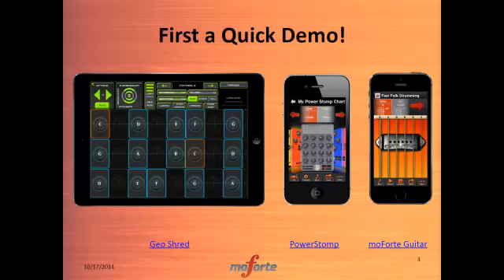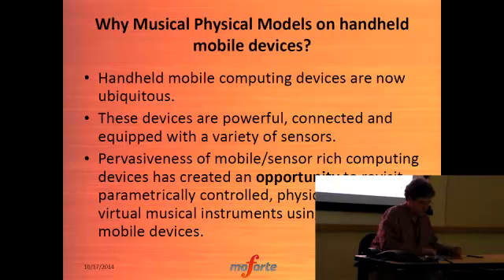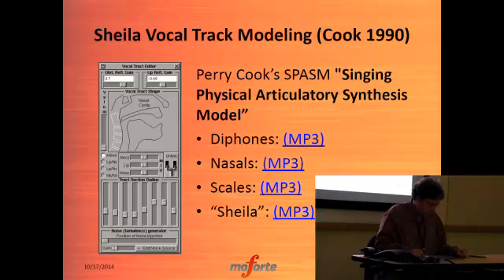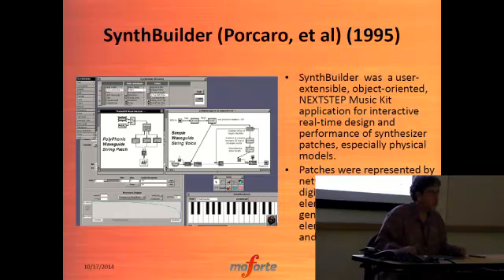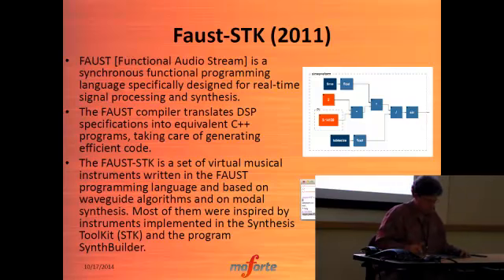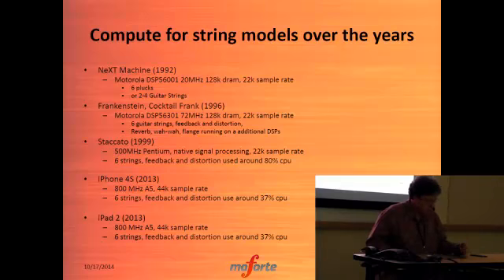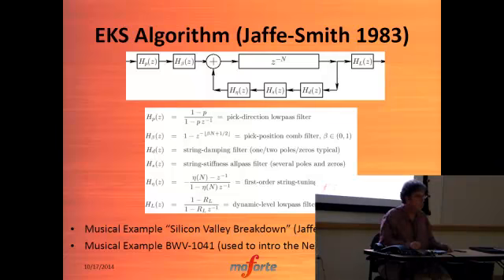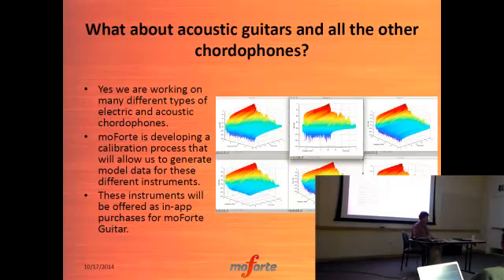Current State of Physically Modeled Musical Instruments on Handheld Mobile Devices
Pat Scandalis, CTO/CEO, moForte.com